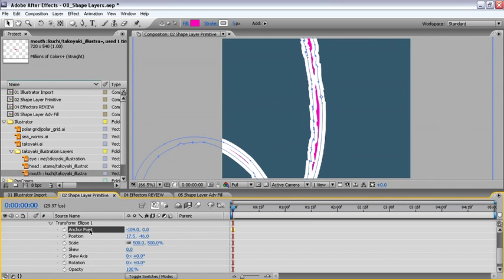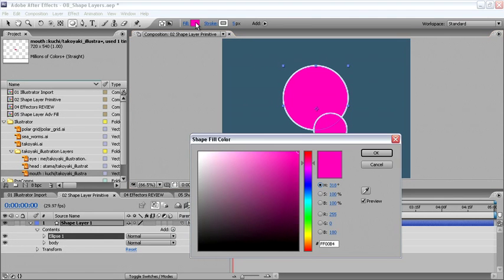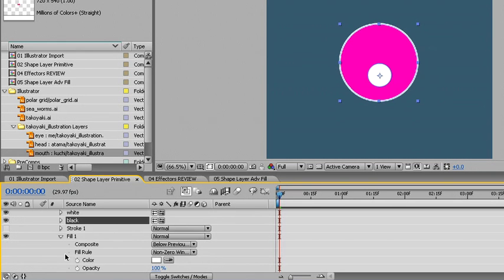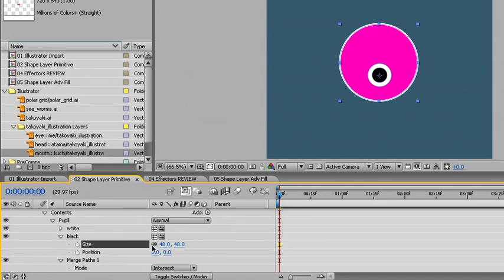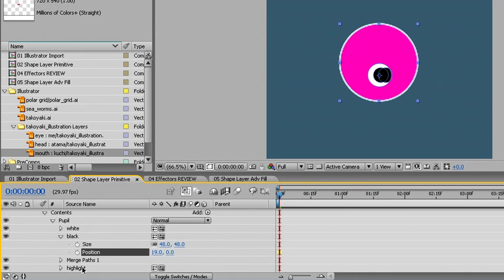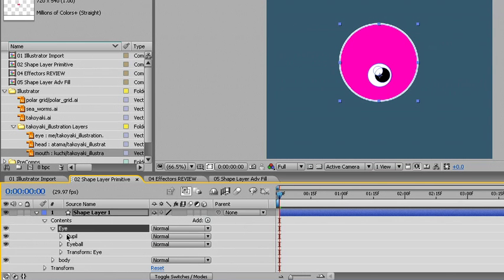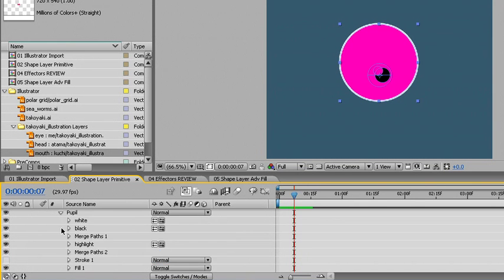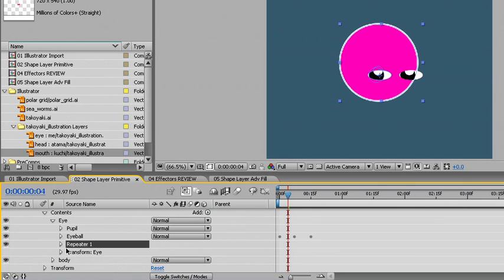08 After Effect Advance Tutorial CS3 Adobe (5/10)